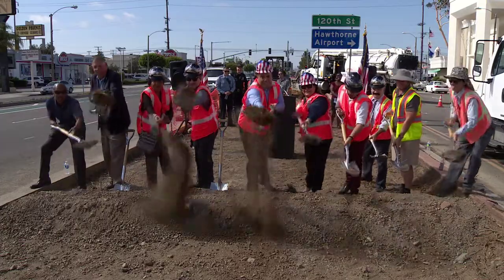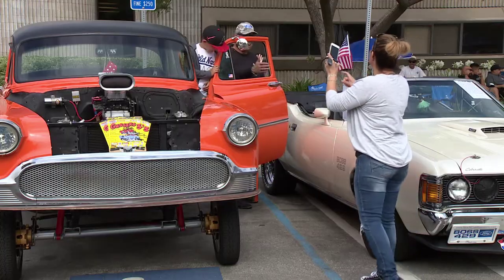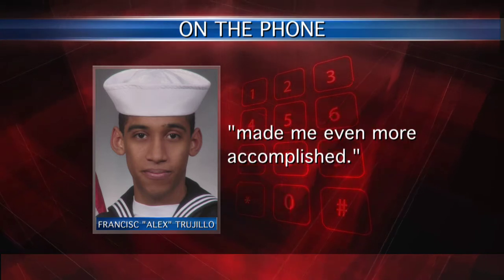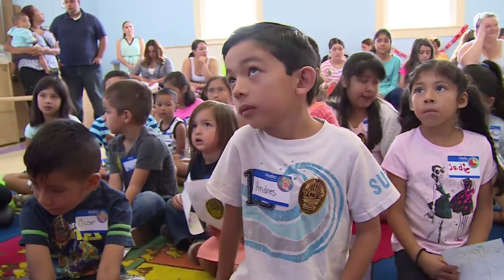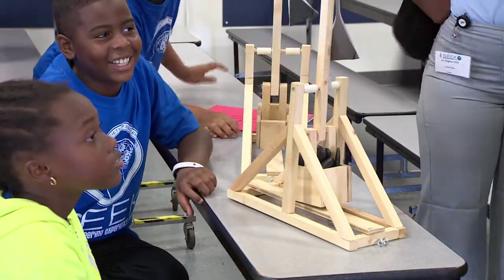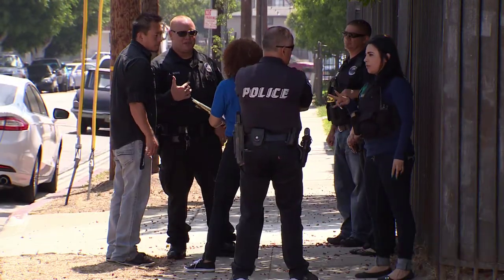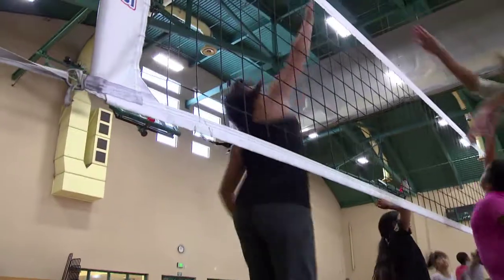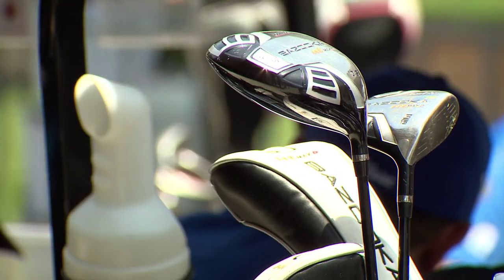City News (July 22nd, 2016 Edition)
City News for the second half of July 2016 featuring...

-Storm Drain
-Good Neighbor Day
-Hawthorne Sailor
-Begonia Plant Sale
-Right Touch Workshop
-STEM
-Path
-Volleyball Clinic
-Education Foundation Golf Tournament
-Wading Pool
-Soccer Clinic